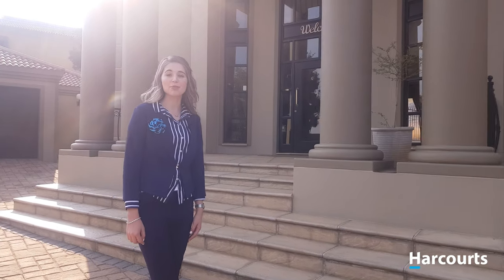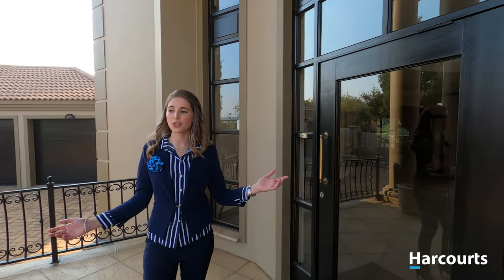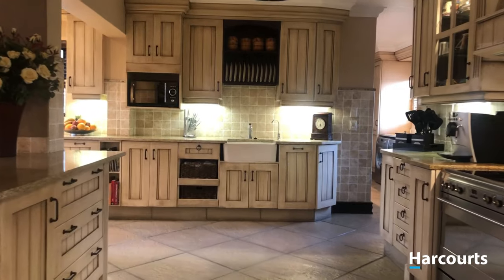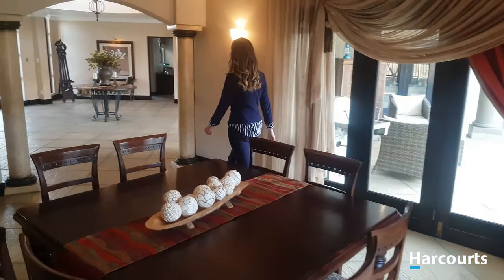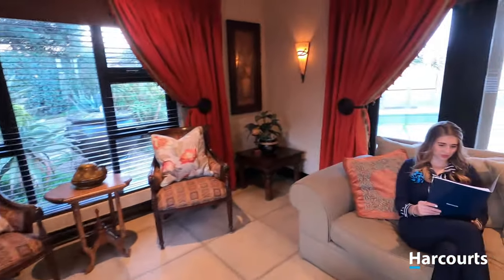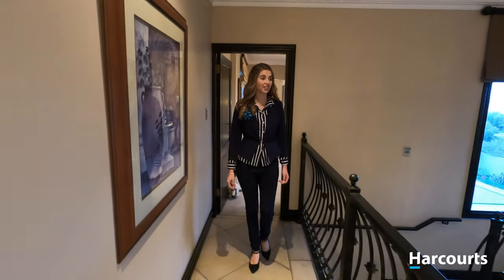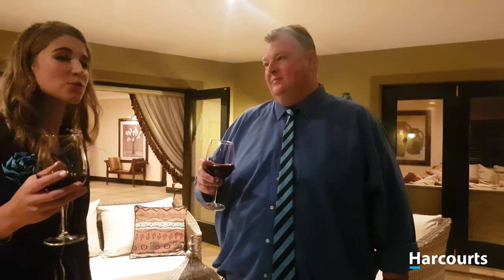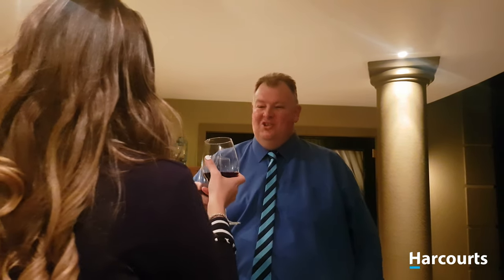Premiere of Marc Clark Harcourts Property ,A touch of Tuscany in the Meyersdal Eco Estate.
This exquisite home is situated in a prime location within the Meyersdal eco-estate and is right on the green belt with views to die for. The views will transport you away to another world and make you feel like you are right in the bushveld.

The home is featured in ‘SA Homeowner Magazine’ celebrating its Tuscan styling and feel.

This stunning home was designed to be not only functional but also aesthetically pleasing. With much focus placed on entertaining, the layout is practical with a lot of open plan areas that seamlessly flow into one another.

Entertaining family and friends is easy thanks to a large open plan kitchen that merges into the dining room and lounge and then opens up onto a covered patio.
The patio overlooks a sparkling tranquil swimming pool with uninterrupted views of the bush and wildlife right in front of you. The animals graze right in front of the property with Giraffe, Zebra, Black Wildebeest, Kudu and Steenbuck to name a few species.

The house is perfectly positioned on the stand and has a real flow to it. As you walk through the doors, you are greeted by a double volume entrance hall with loads of natural light making you feel right at home.

The property offers:

5 Large bedrooms all en-suite – 2 bedrooms with patios.
The master bedroom is massive with a walk-in dresser, en-suite bathroom with a spa bath and spa shower. It also has its own balcony.
Underfloor heating.
3D Home theatre with hardwood floors and an amazing built-in bar, surround sound, dedicated air-conditioning plus leather theatre couches and bathroom attached.
Amazing open plan kitchen with state-of-the-art appliances and fixtures with Ceaser stone counters.
All bathrooms, toilets and kitchen and stairs are equipped with light sensors that switch on and off when entering.
3 automated garages plus carport and a workshop.
Large heated pool with kiddies’ swim area.
Jacuzzi with heat pump.
Built-in braai and firepit.
Luxury outside room with ensuite bathroom ideal for a nanny.
10 kw generator linked to the db. Board.
Parking for up to 20 cars.
Water features and irrigation system with 2x 5000 litre JoJo tanks.
This home has it all, in fact, there are so many features it makes it difficult to list them all! You need to see this masterpiece to believe it.
More about the estate :

Meyersdal Eco Estate offers exclusive residential opportunities for the individual wanting to enjoy living close to nature and insisting on the highest standard of the natural environment. Meyersdal Eco Estate encapsulates the natural beauty and splendour of the Klipriviersberg and highveld flora in a secure private estate. Only ten minutes south of Johannesburg, nestled in the Klipriviersberg - the exclusive upmarket Meyersdal Eco Estate forms part of the greater one thousand one hundred hectares Meyersdal Nature Estate. An environmental paradise with wide open unspoiled nature areas. The Estate creates a lifestyle that enhances the relationship between man and nature while preserving and protecting endangered flora and fauna species.
The Estate & Facilities
• 343 Large Residential stands - ranging from 750 sqm up to 4000sqm.
• Magnificent setting overlooking wildlife and fauna.
• Clubhouse consists of Estate Management offices, Pub/Lounge for resident's convenience. Function hall with a large patio for weddings or special occasions.
• Conveniently situated near a kindergarten, primary and high schools, churches and within easy reach of Alberton City, Meyersdal Mall, The Glen, Bedford Centre, N12 and R59 highways.
• 16 Kilometres of Mountain Bike Track to explore the wildlife and fauna.
• 3 Dams with 5 indigenous fish species. The catch and release principle is encouraged.
• 14 Game species ranging from Kudo to Steenbuck.
• 98 Bird Species recorded thus far.
• 7km Hiking Trail.
• 24-hour estate security - state of the art control room, entire perimeter fence under cctv surveillance, controlled access and security patrols.
• Squash Court.
• Tennis Courts.
• Secure lifestyle in a tranquil environment.
• Camp Site and 2 Viewing decks for lovely sundowners with your loved ones.